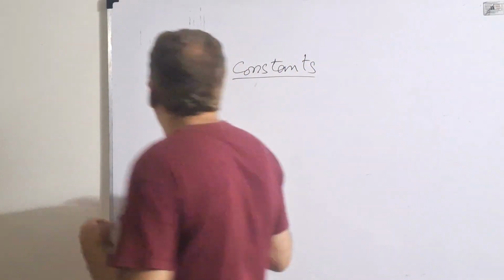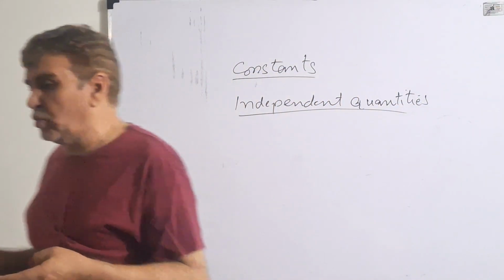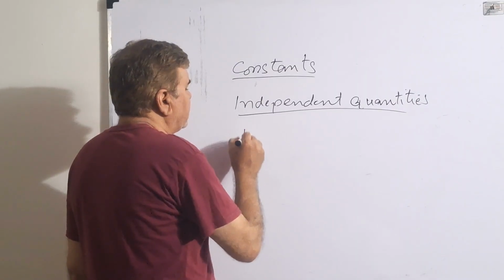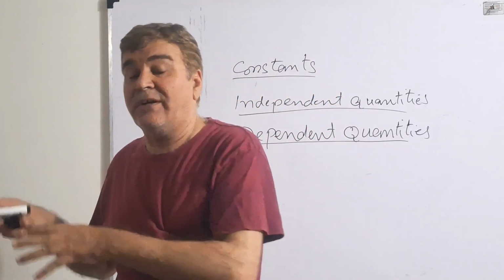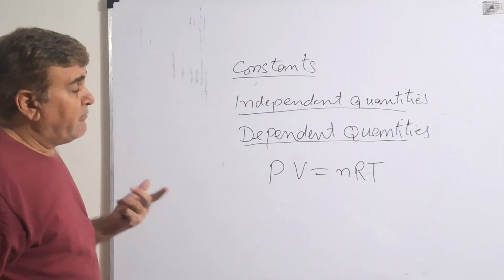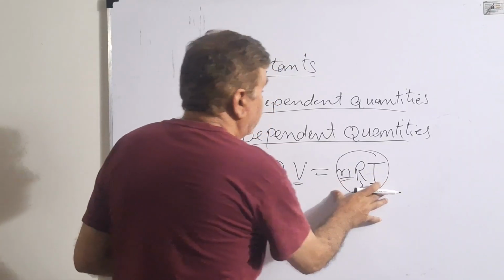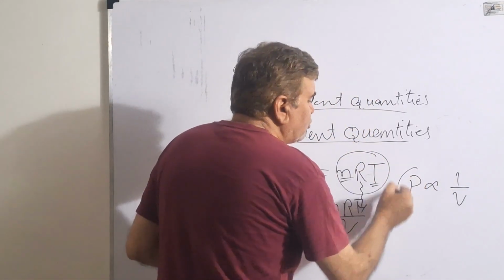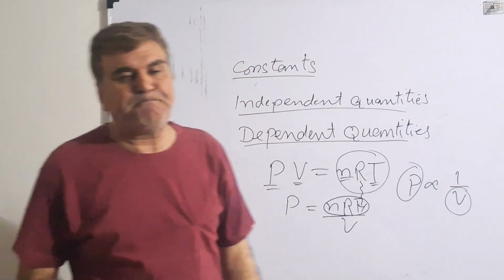The three types of Quantities in scientific experiments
The three different types of quantities in scientific experiments. How do scientists group different quantities in scientific observations and experiments?